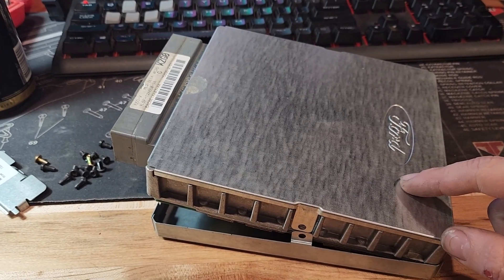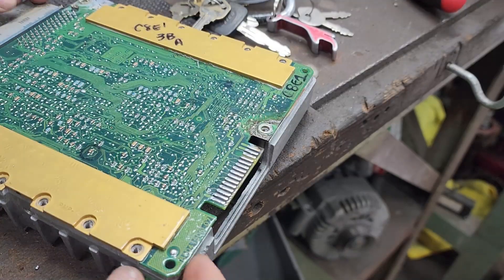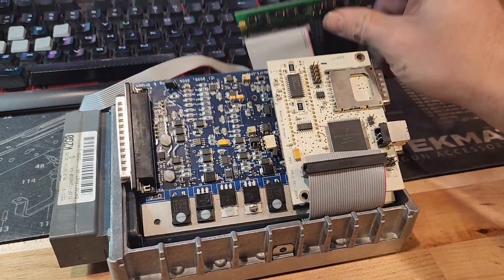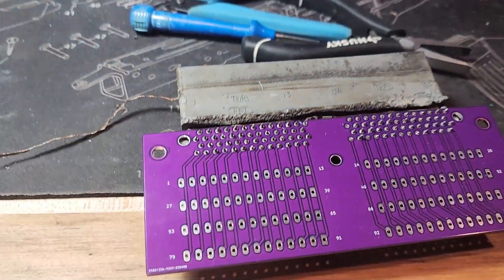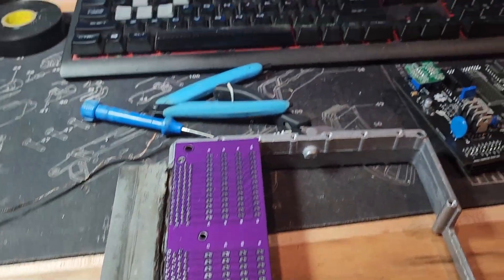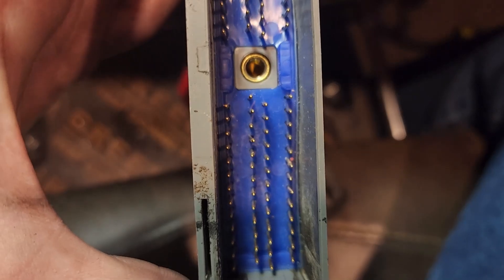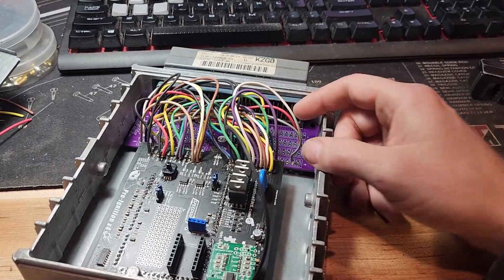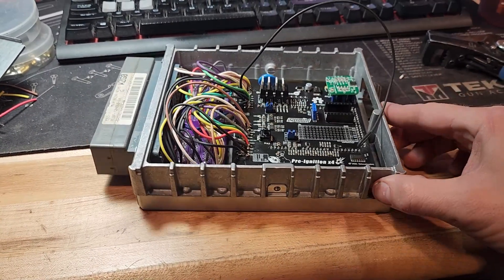EP1 ECU - 2000 Ranger 302 Speeduino ECU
I'm installing a speeduino in a factory Ranger ECU to make a plug-n-play standalone ecu.